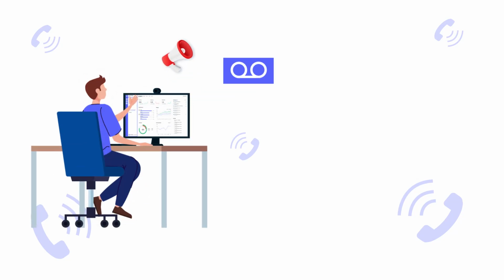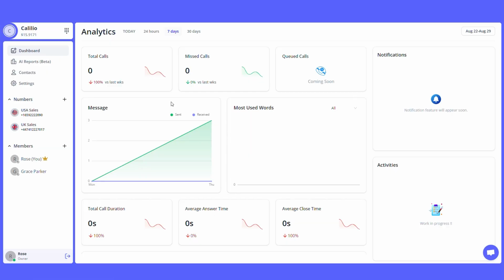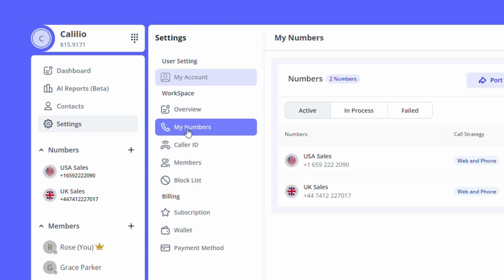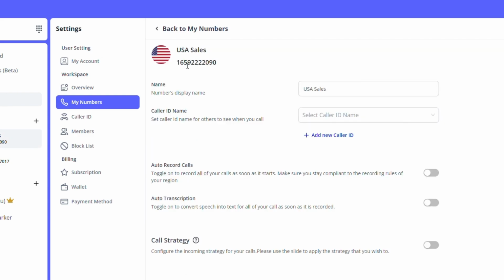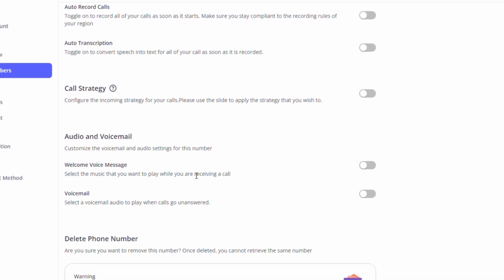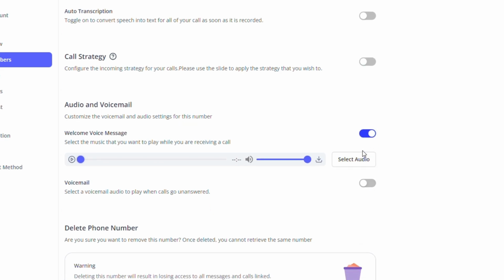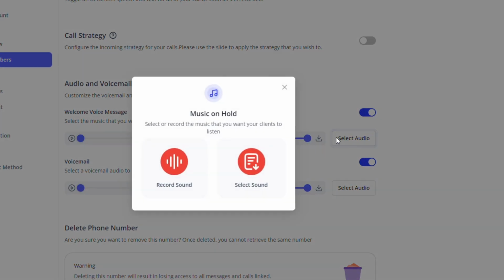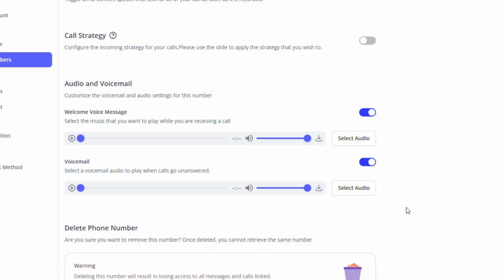How to Set up Voicemail and Welcome Message at Calilio?| Modern Business Phone System | VoIP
Learn how to set up your voicemail and custom welcome message with Calilio in just a few simple steps! Enhance your business communication by making sure every call is greeted professionally, even when you're unavailable. Follow this step-by-step guide to make the most out of Calilio's features and ensure you never miss a message. Perfect for small businesses and growing teams!